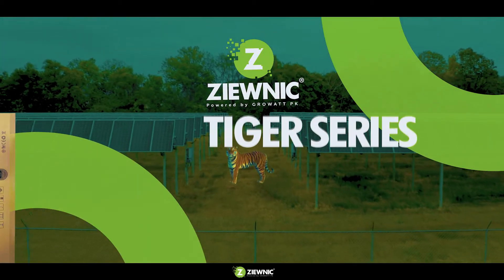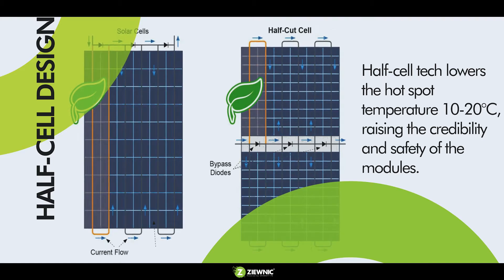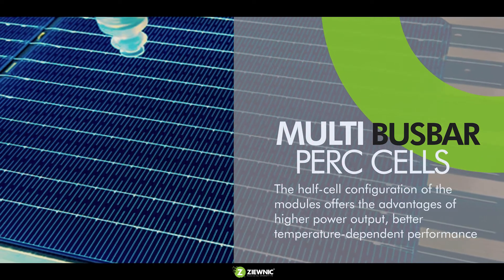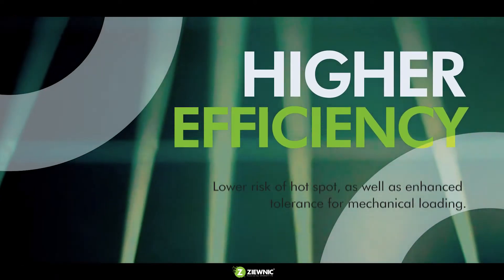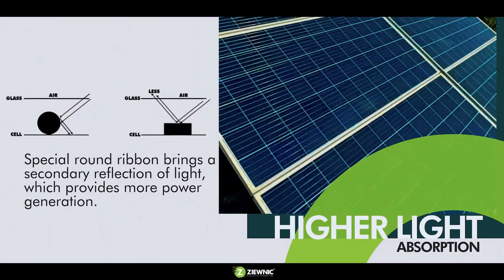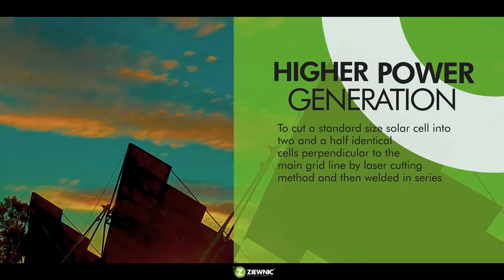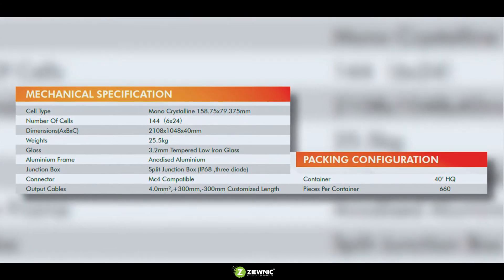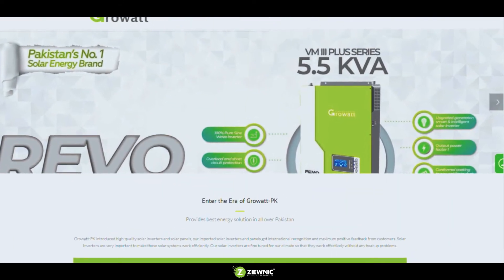Ziewnic - Tiger Series Solar Panel 405 & 450W - Powered by Growatt PK Pvt., Ltd.,